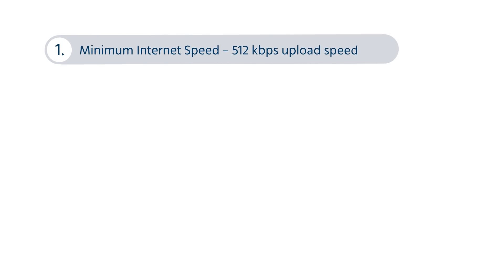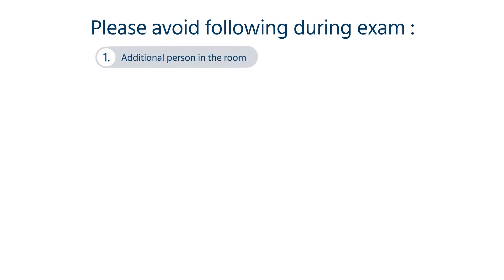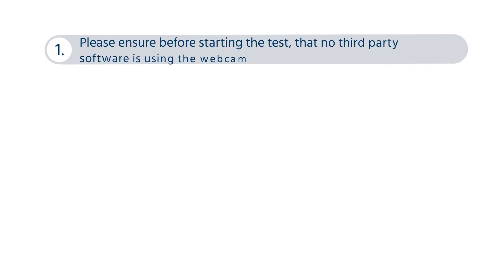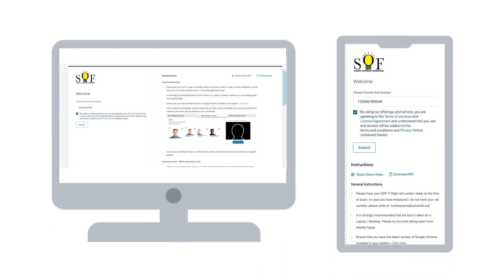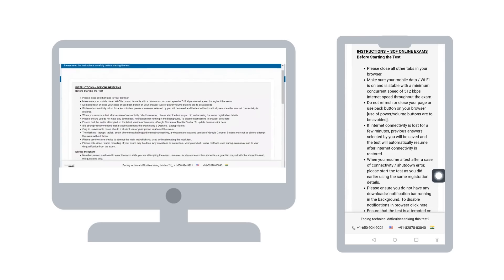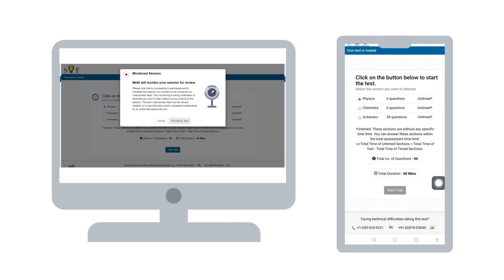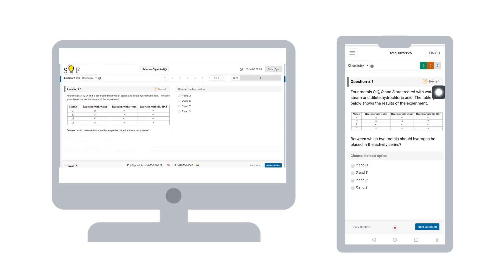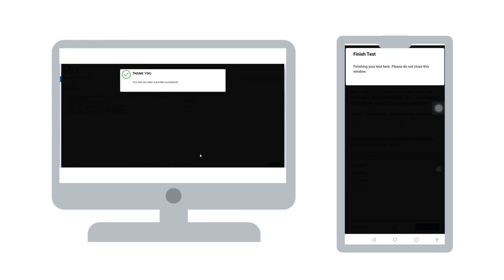COMPLETE GUIDE TO ONLINE SOF OLYMPIAD EXAM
For 25 years, SOF Olympiads has been helping students to identify and nurture their academic talents. To promote excellence, SOF has reached 91,000+ schools in 70+ countries with over 5.6 crore annual assessments.
If you strive for excellence as well then you have come to the right place. Watch the complete video to understand what are the good practices and bad practices of Online SOF Olympiad.

The SOF Olympiad 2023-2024 registrations are ongoing.
If you have not registered yet, REGISTER NOW!
(Students can register through their respective schools. Individual registrations will not be welcomed)

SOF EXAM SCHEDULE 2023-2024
IGKO (Class 1-10):
Date 1: 21 September
Date 2: 10 October

NCO (Class 1-10):
Date 1: 28 November
Date 2: 19 December

IEO (Class 1-12):
Date 1: 26 September
Date 2: 12 October
Date 3: 2 November

NSO (Class 1-12):
Date 1: 17 October
Date 2: 21 November
Date 3: 5 December

Date 1: 31 October
Date 2: 30 November
Date 3: 14 December

ISSO (Class 3-10)
Date 1: 12 December
Date 2: 18 January